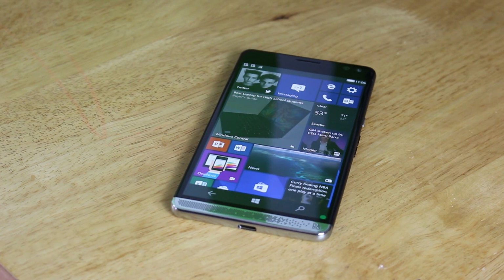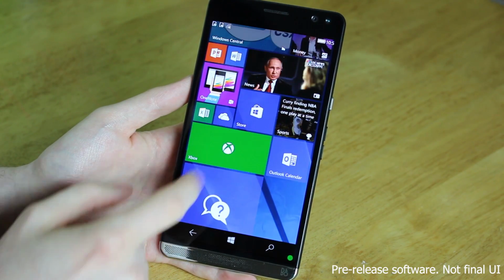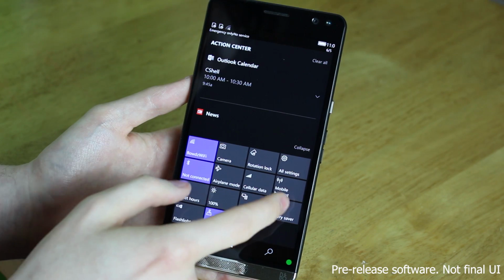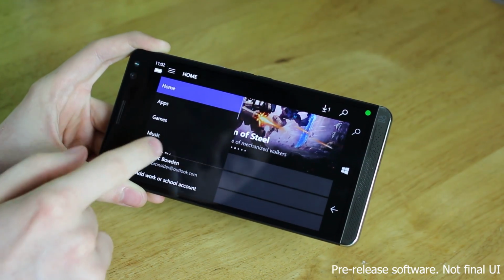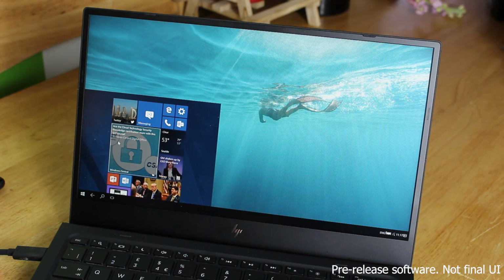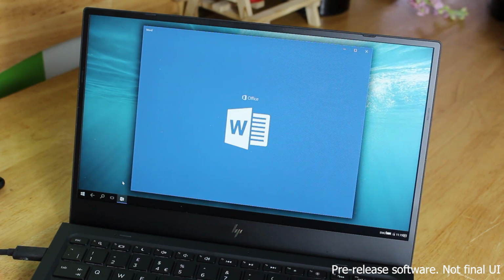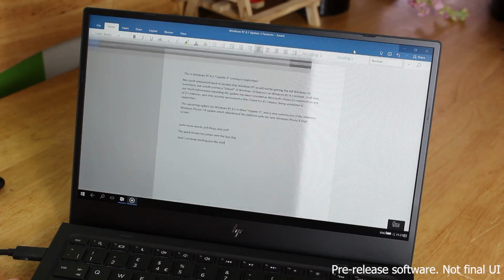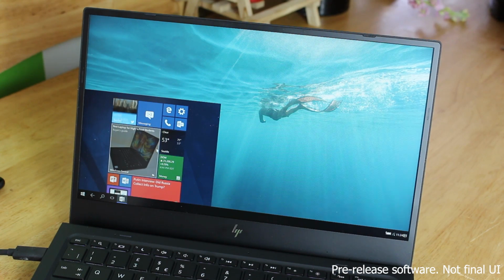First Look at CShell on a Windows phone (Exclusive)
This is CShell, Microsoft's new adaptable Windows Shell currently in the works for Windows 10.